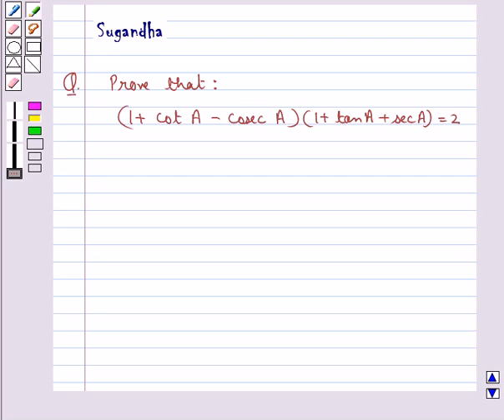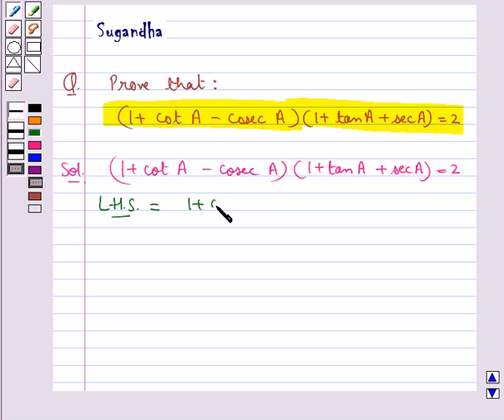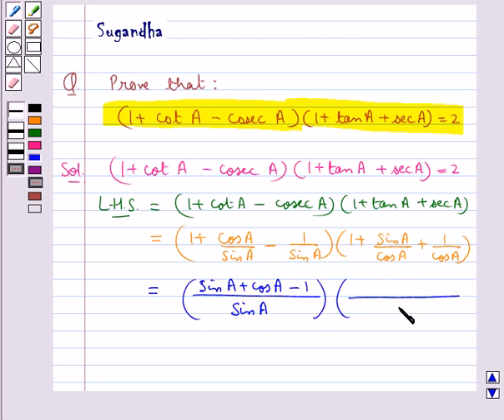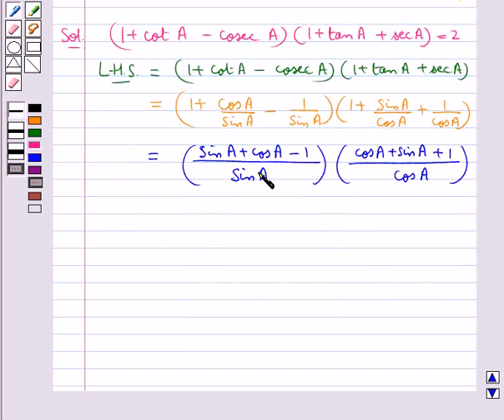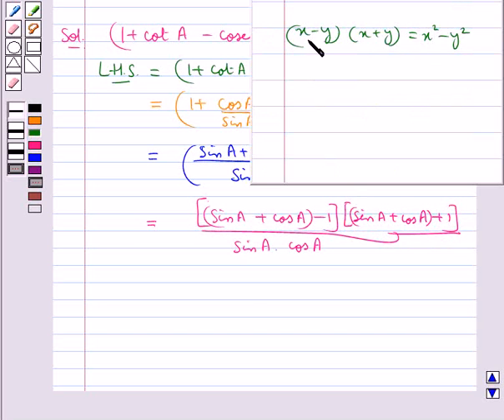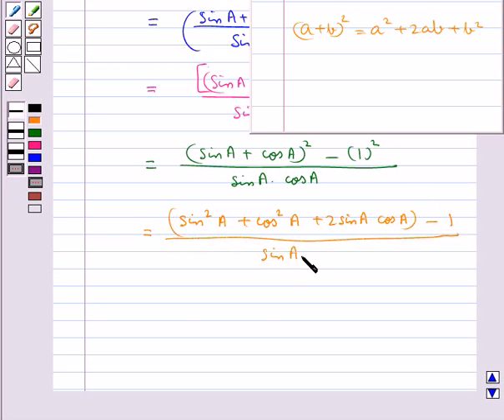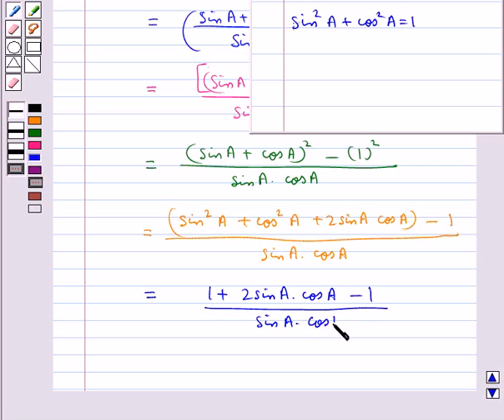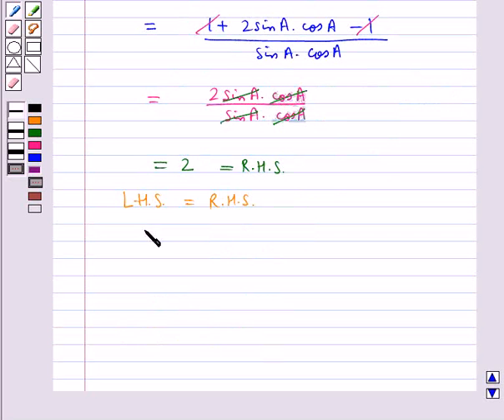Maths MathsX CBSE C 2008 1 20 OP2